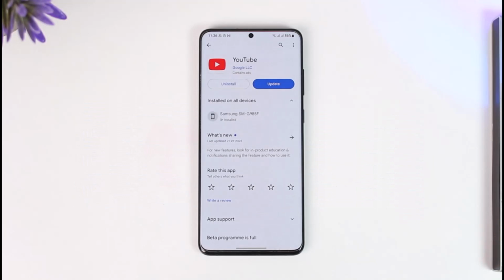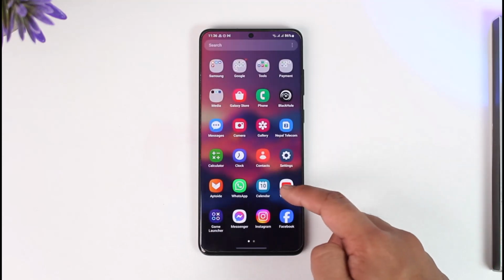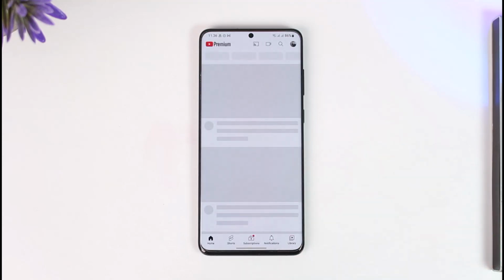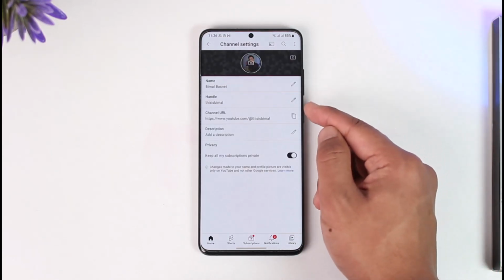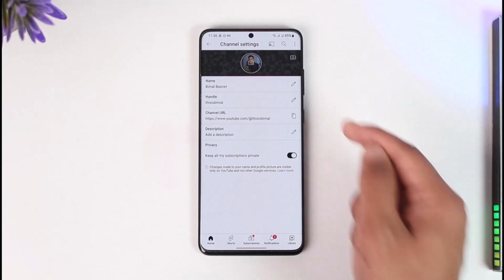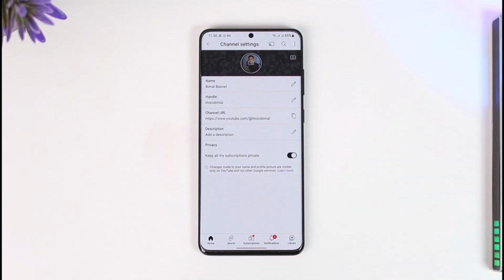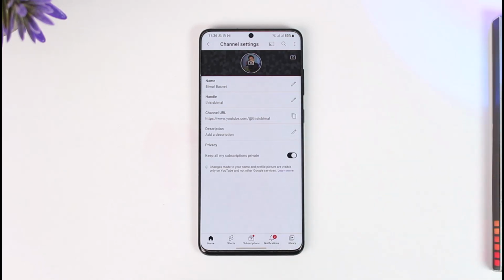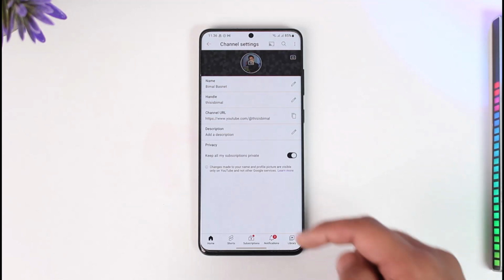How To Change YouTube Username On Mobile !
In this tutorial video, I am simply going to show you how you can change your YouTube username on mobile.

~Chapters:
0:00 Introduction
0:12 Change YouTube Username On Mobile
1:04 Conclusion